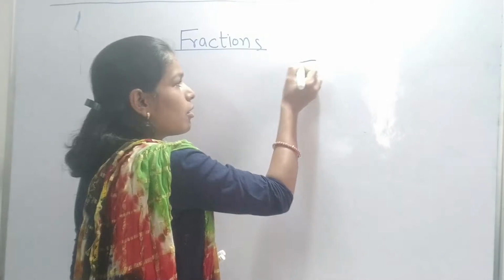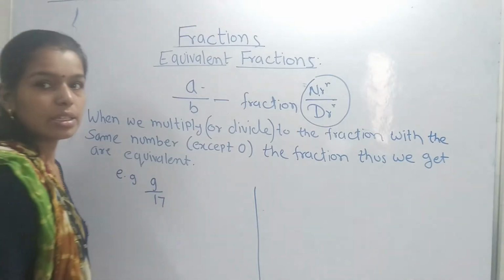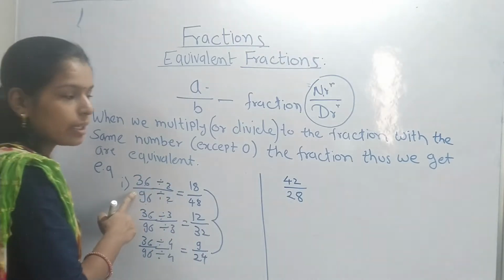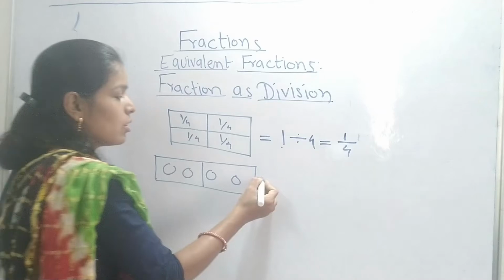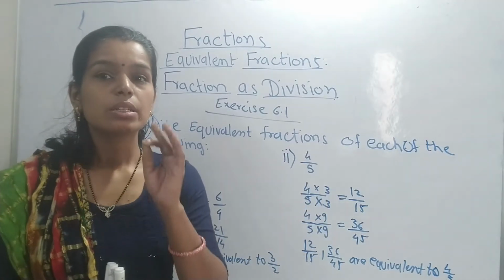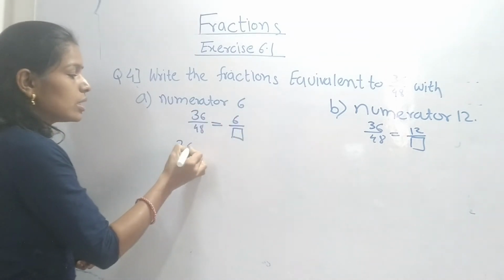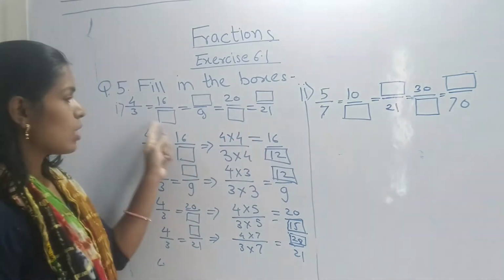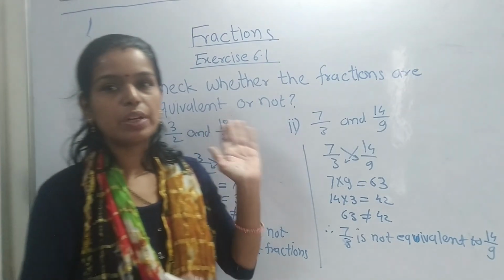Fractions /Equivalent Fractions/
Fractions
Equivalent Fractions
division to Fractions